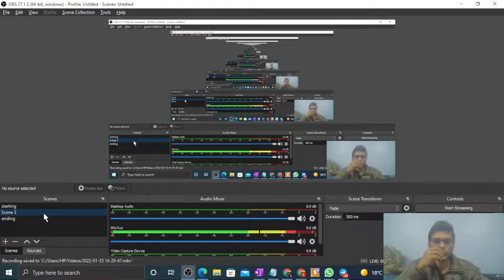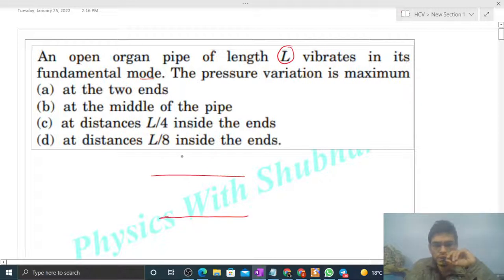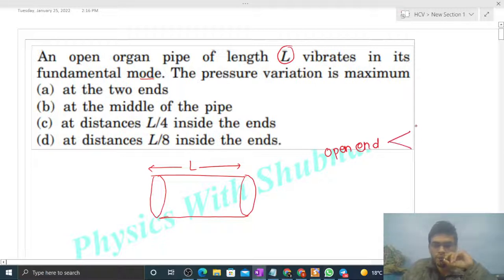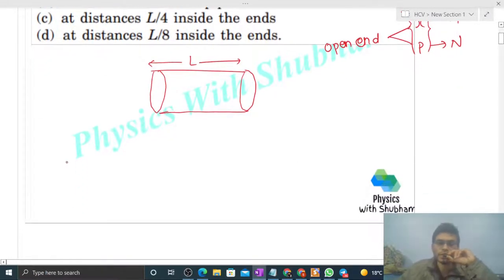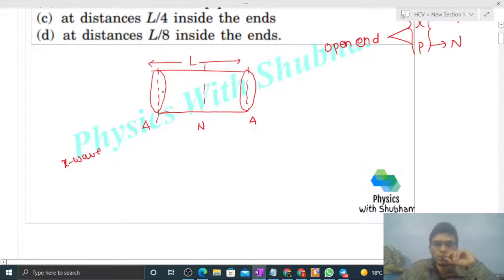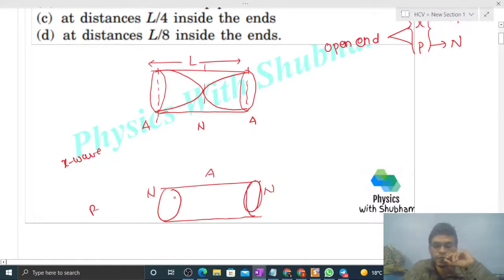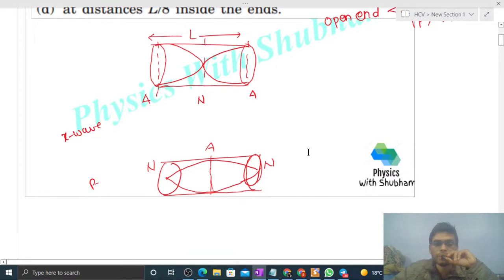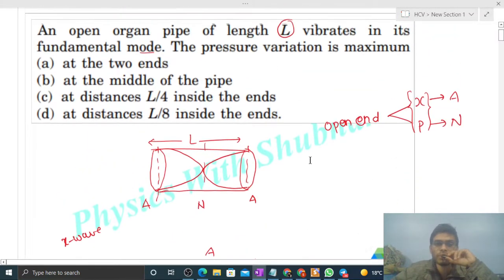An open organ pipe of length L vibrates in its fundamental mode. The pressure variation is maximum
An open organ pipe of length L vibrates in its
fundamental mode. The pressure variation is maximum
(a) at the two ends
(b) at the middle of the pipe
(d) at distances L/8 inside the ends.